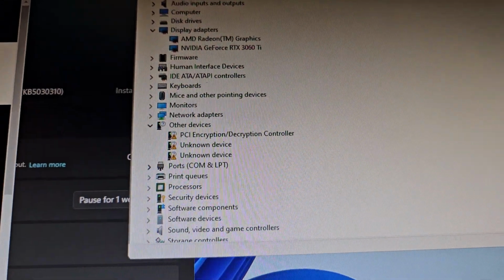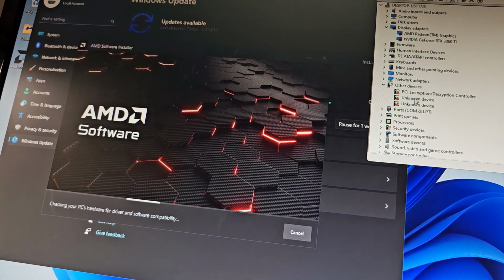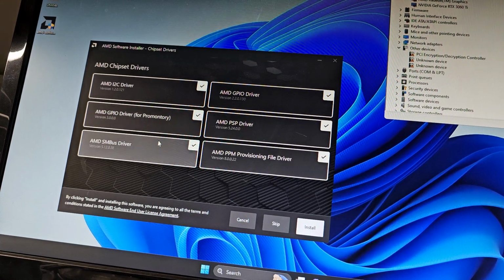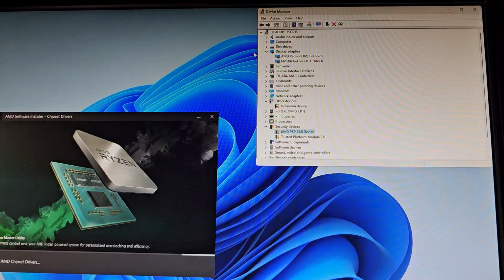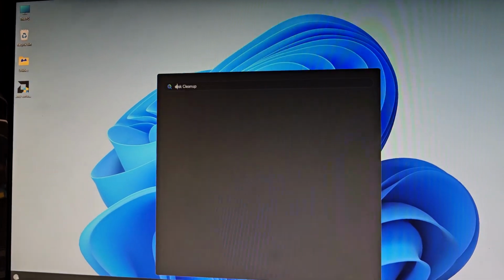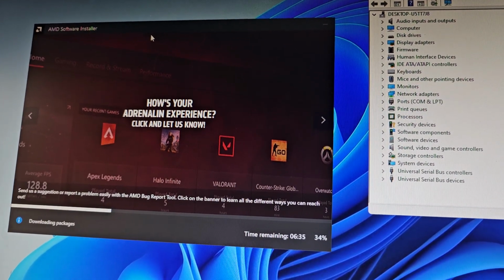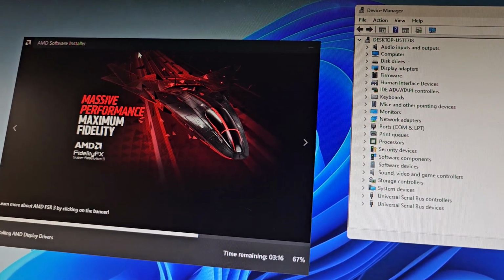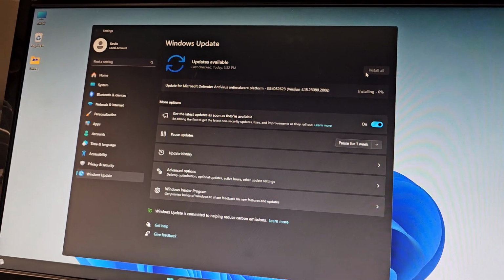AMD Motherboard Missing Drivers How to Find and Install Them